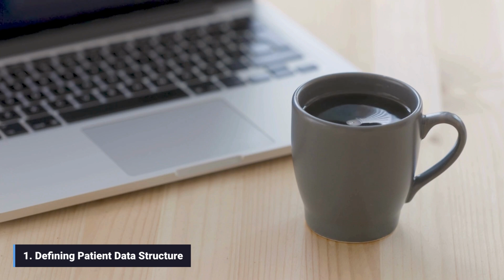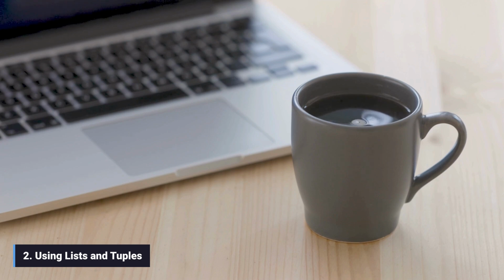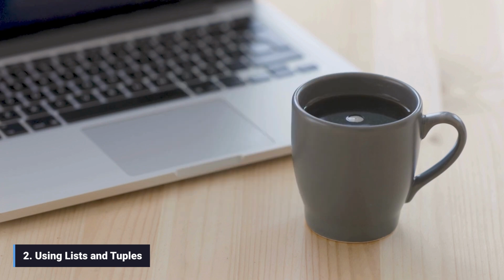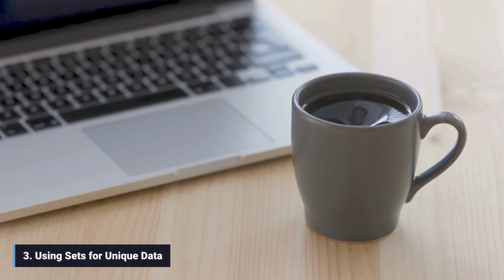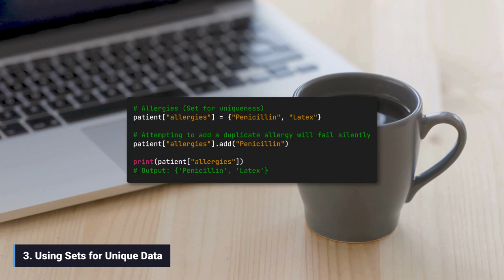[Python for Beginners]: 04.20. Sequence Types: Datatypes Patient Usecase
Chapters:
00:00:24 1. Defining Patient Data Structure
00:00:47 2. Using Lists and Tuples
00:01:12 3. Using Sets for Unique Data
00:01:30 Summary